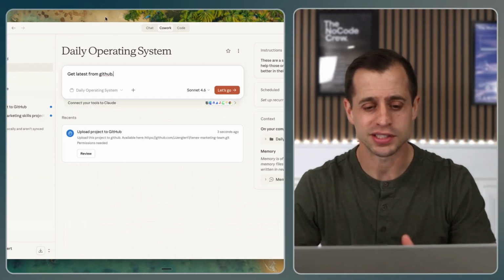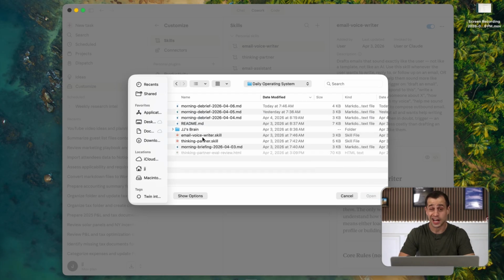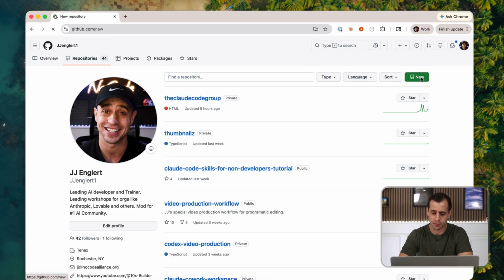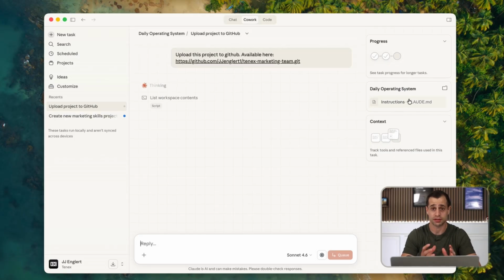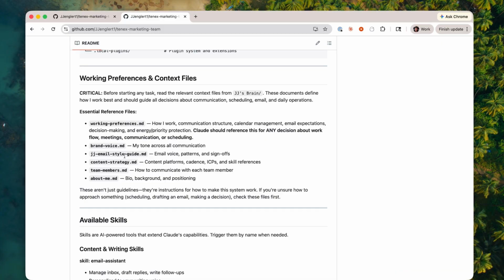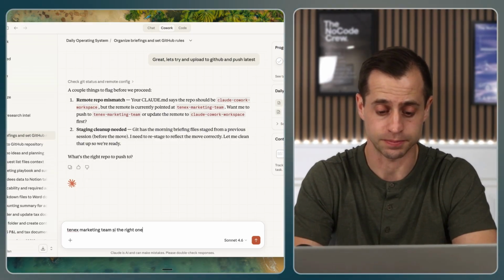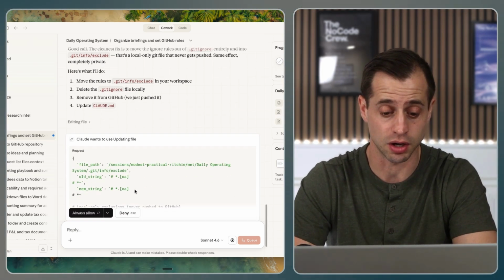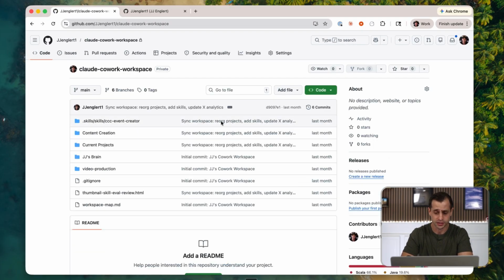How to Share Cowork Skills & Plugins With Your Team (3 Methods)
One of the most common questions in the Claude Code Community: how do I share my Cowork setup with my team? How do updates work? What's the best practice for an org?

Anthropic hasn't fully solved this yet -- but there are real options. In this video I walk through all of them, from simple to advanced, so you can pick what fits your team right now.

What we cover:

- Why skills and plugins matter for scalable, repeatable team workflows
- The simple method: zip files and shared drives (and why it breaks down)
- Team and Enterprise sharing built into Cowork -- org-wide skills and plugins
- The GitHub method: private repo, push/pull workflow, access tokens, and how to keep personal files out of the shared repo
- How to handle updates so everyone stays in sync without manual file sharing

This applies to Cowork, Claude Code, and Open Codex. If you're trying to get your whole team running with the same setup, this one's for you.
Questions or a different approach that's working for you? Drop it in the comments -- I want to figure out the best practices with the community, not just hand down one answer.

TIMESTAMPS ⏰
00:00 Sharing Skills Overview
00:50 Skills and Plugins Basics
01:26 Creating and Uploading Skills
02:44 Drive Sharing Limitations
03:26 Team and Enterprise Sharing
04:29 Why GitHub Helps With Updates
04:59 Create Repo and Project
06:28 Projects Shared Memory
07:36 Push and Pull Workflow
09:20 Access Tokens and Permissions
10:36 Organize Files and Exclusions
14:08 Git Ignore and Best Practices
17:12 More Sharing Options Recap
17:21 Skills vs Plugins Explained
18:05 Private Repo for Devices
19:01 Final Recommendations

Includes: step-by-step setup guide, curated video tutorials, skill libraries, MCP server directories, written guides, community links, and a starter CLAUDE.md template you can copy-paste.